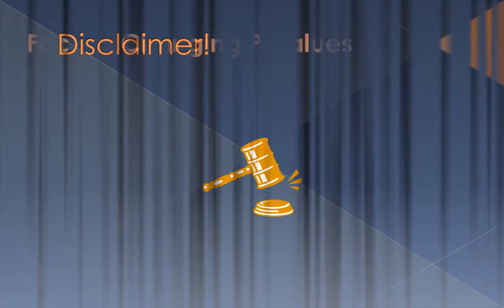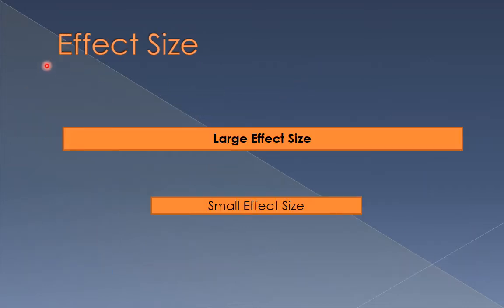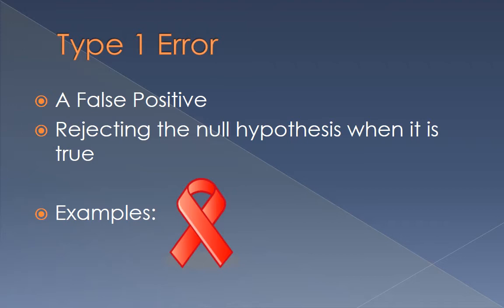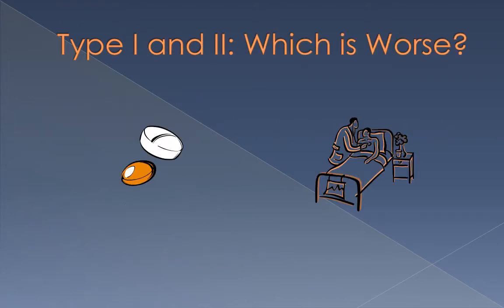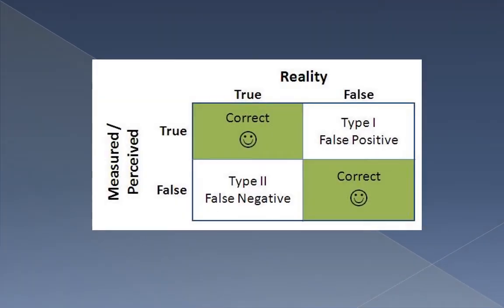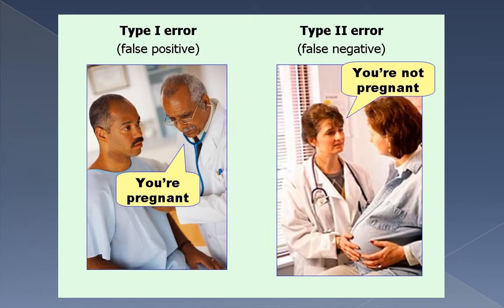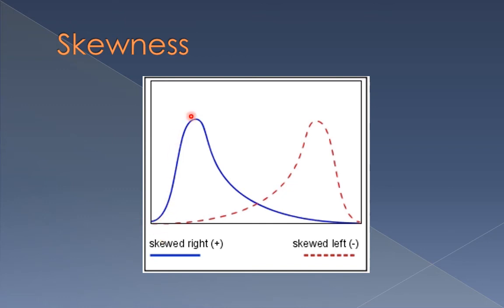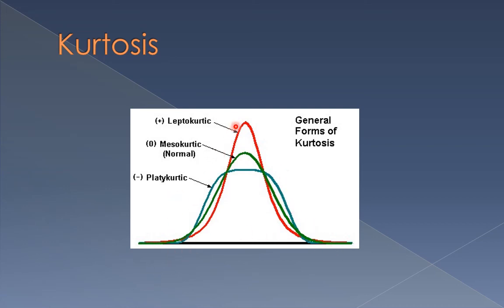Statistical Concepts Review